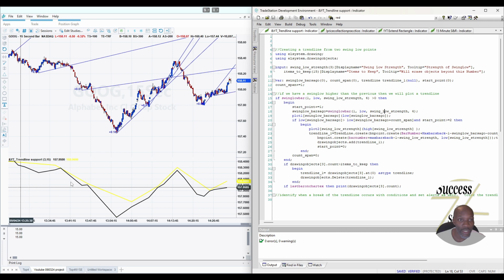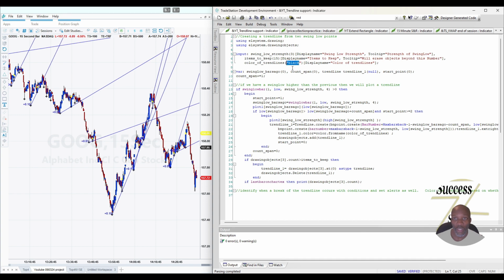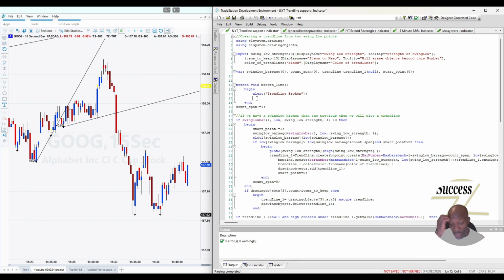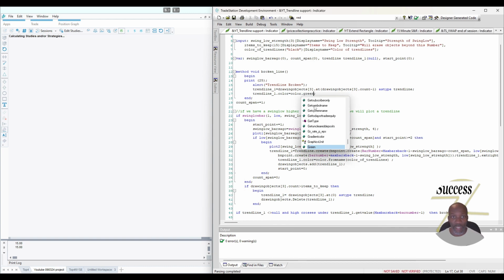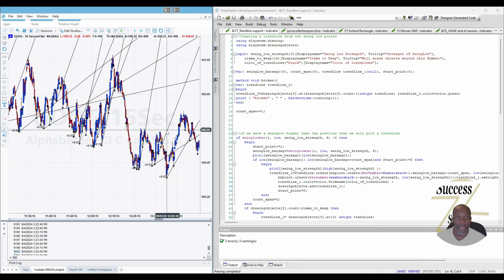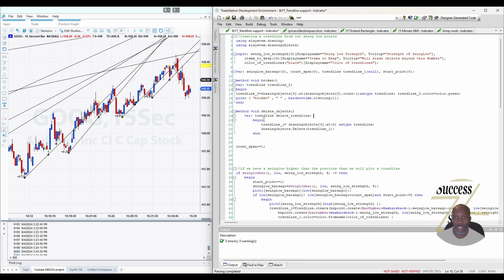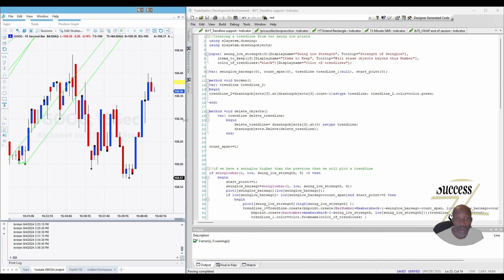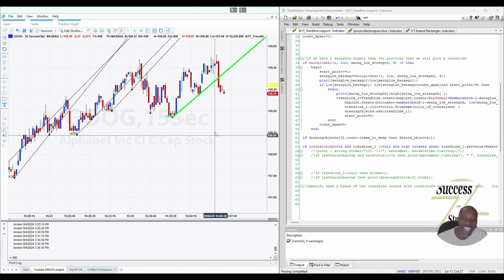TradeStation: EasyLanguage: Indicator: Trendline Breakout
This is part IV of this short series. Today we will capture the breakout of the trendline using getvalue. We will also use a method to change the color of the trendline and create an alert when this happens!! .If you are interested in coding on the Tradestation platform to help gain an edge on the market. then join me as I learn something new OR code something new. Always learning. Always Forward. Forward Always

 / joakimkarud
Support by RFM - NCM: